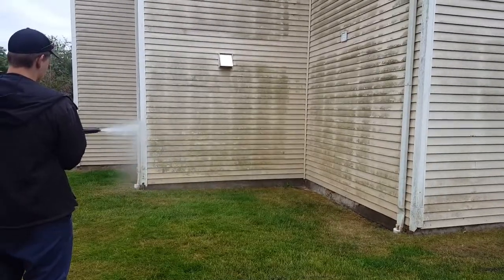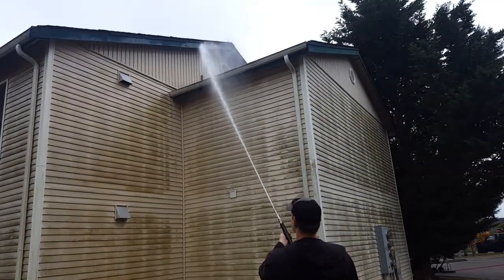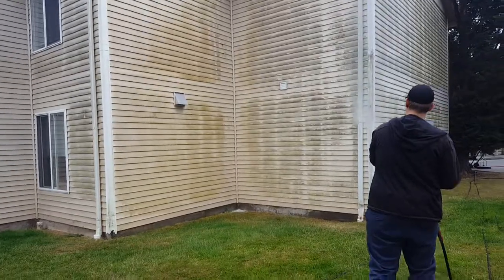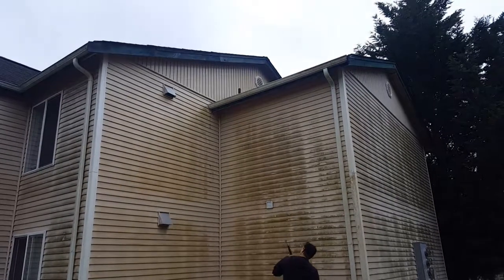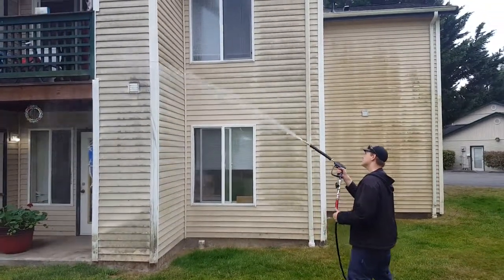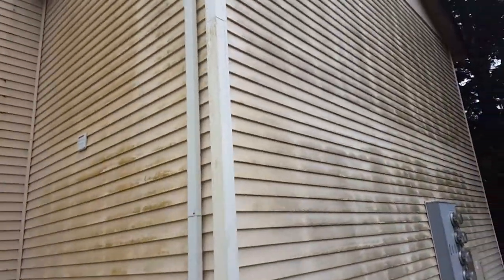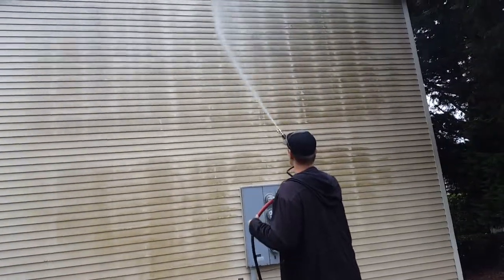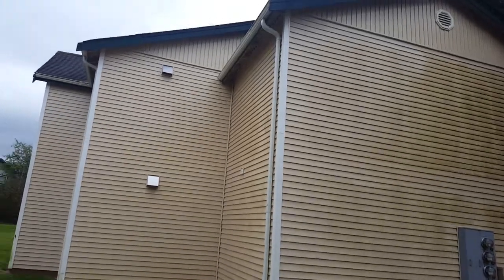Western Washington apartment complex washing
This is a video that shows the process used to pressure wash apartments in western Washington, we use low pressure and biodegradable soaps to safely clean Siding on your apartment complex or Condos or multifamily buildings and can clean all types of siding including vinyl, wood, metal and stucco without any damage like regular pressure washing can cause.